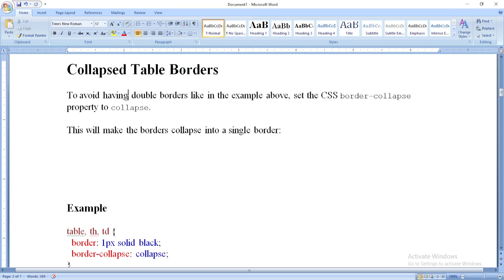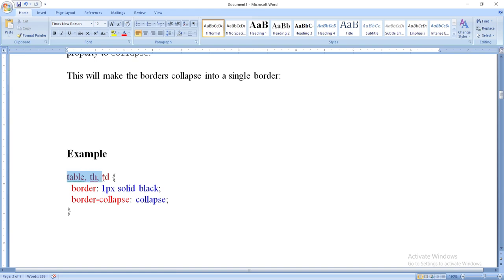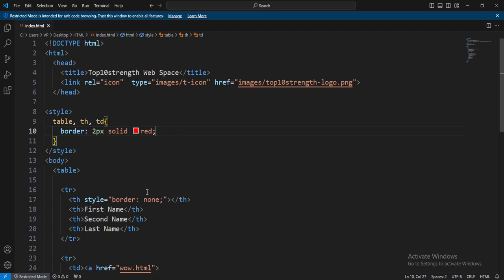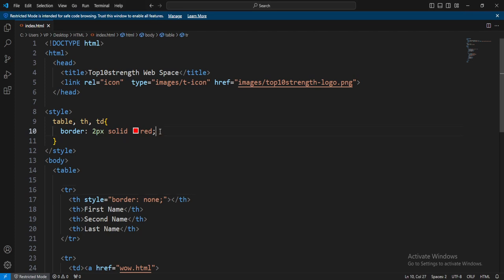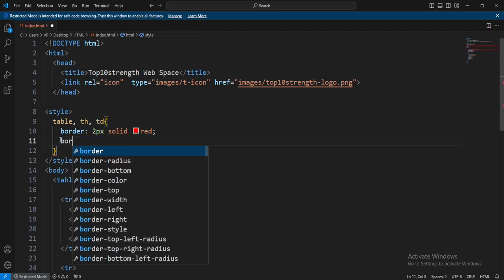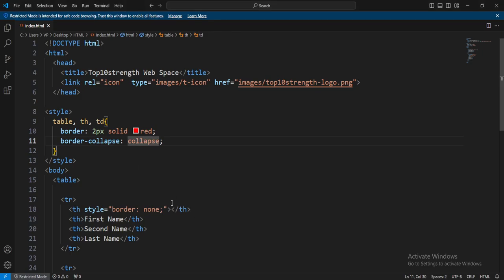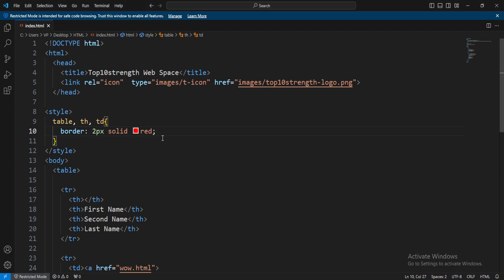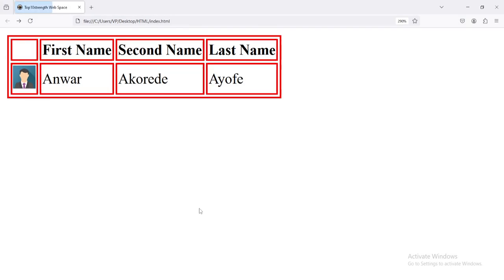HTML Tutorial for Beginners to Advance 80 HTML Basics Crash Course HTML Collapsed Table Borders